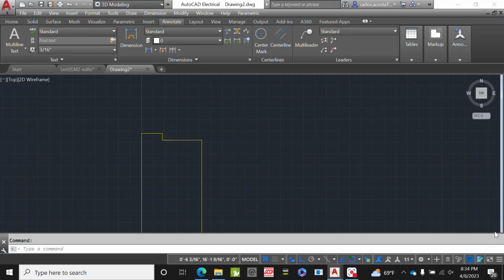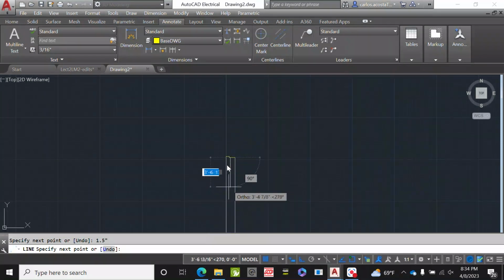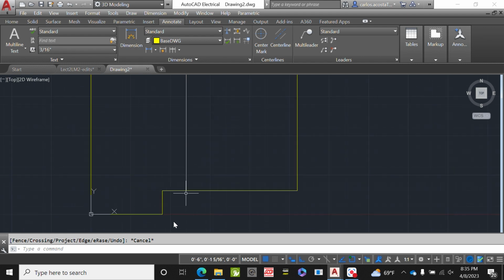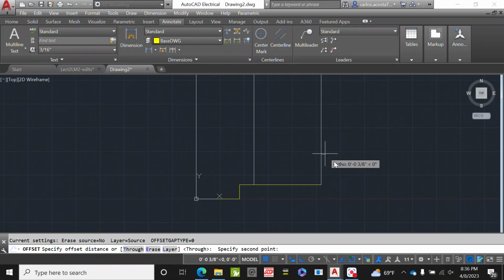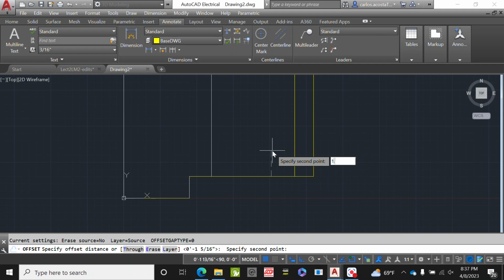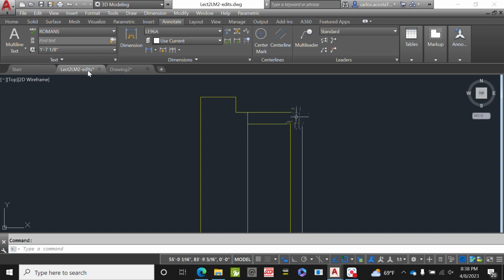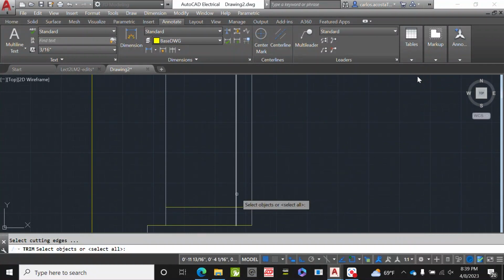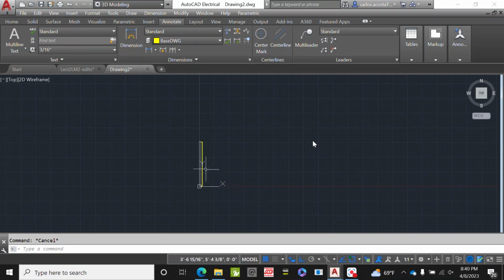Offset Function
This video shows how to build line drawings using the Offset command.